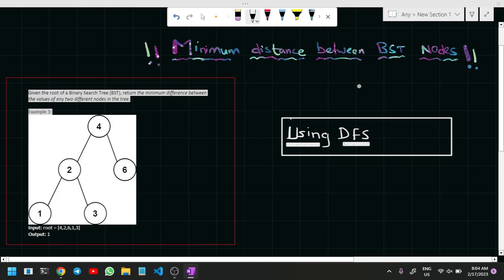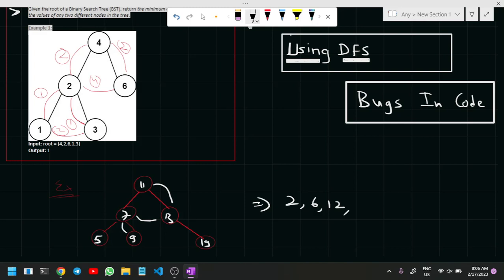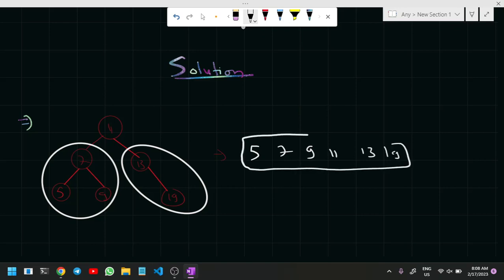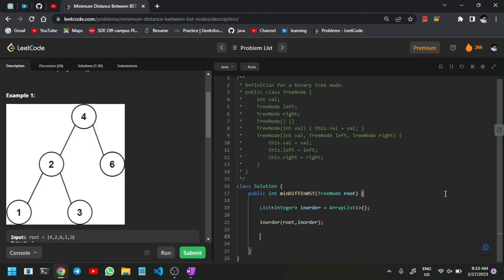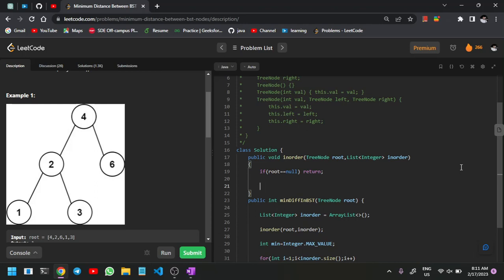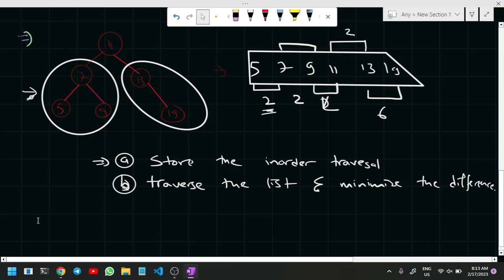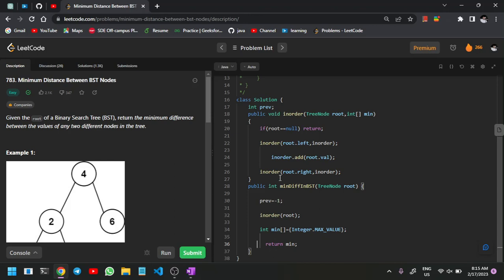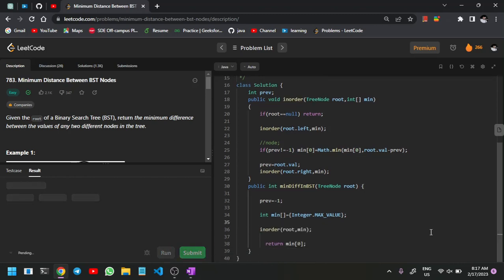Minimum distance between bst nodes | Leetcode Daily Challenge | Depth First Search | Live Coding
Recommended speed: 1.25x - 1.5x
Hello guys !!
Today we are going to solve a problem which is "Minimum distance between bst nodes".

Hit like button if you like this video.

Happy Coding !!

contents

0:00 Problem Statement
02:38 Solution: Approach 1
05:00 Live Coding
08:48 Solution: Approach 2
10:10 : Live Coding